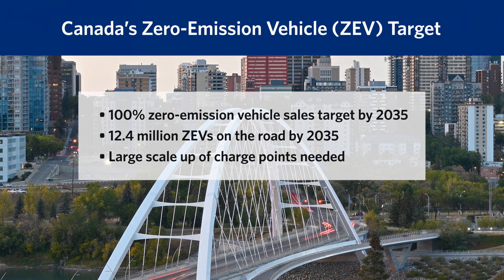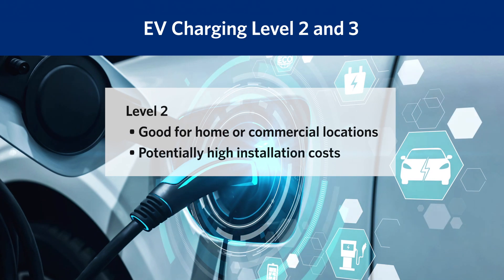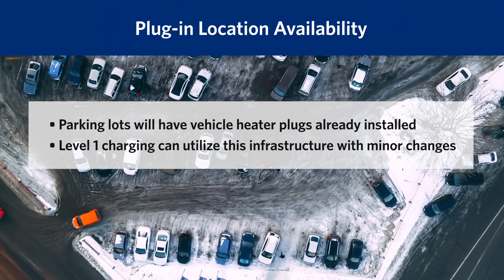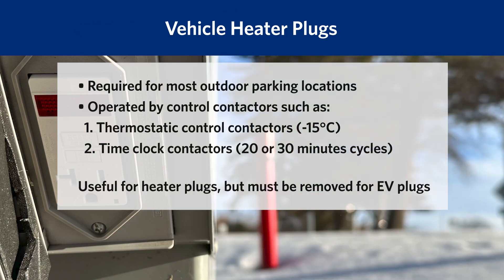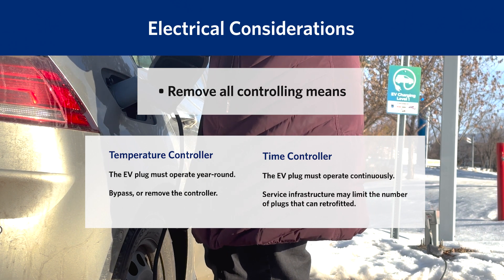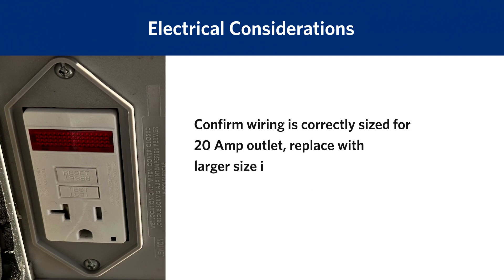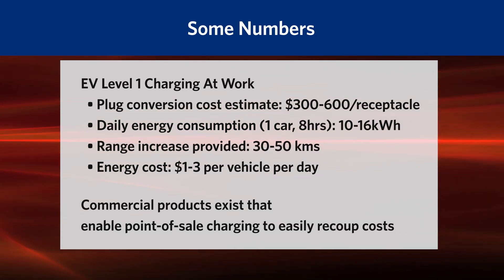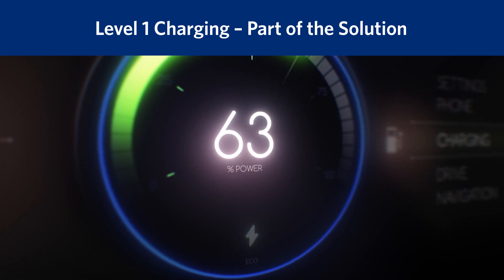NAIT Applied Research - Centre for Grid Innovation Low-cost EV charging - level 1 charging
This video summarizes what you need to know about electric vehicle (EV) charging and in particular, Level 1 charging – the low-cost charging option.

The ZEVAI Project
The impending transition to Electric Vehicles (EVs) raises important questions regarding the right amount of charging infrastructure required to support this. In a future where 60 to 80% of people drive EVs, how much charging infrastructure is required? What are the different options available for EV charging? And of these options, what should be the required mix?

The Zero Emission Vehicle Awareness Initiative (ZEVAI) is a collaborative project between NAIT, Sask Polytech and Red River College. These partner institutions are spread across the three prairie provinces and share similarities in climate and geography.

The three institutions investigated the requirements through conversion of block heater plugs (present in most existing parking facilities across the prairies) to outlets that enable Level 1 EV charging. It was found that this conversion presents a potential low-cost and effective opportunity for workplace and home charging.

NAIT’s Centre for Grid Innovation (CGI)
CGI supports Alberta’s energy transition to an electrified and renewable electricity grid of the future. The centre provides expertise in micro-grid developments, solar installations, and electric vehicle integration, as well as a microgrid testing and validation environment to facilitate new product development.

The centre microgrid is equipped with a variety of distributed energy resources (DERs) such as solar panels, battery storage devices, microgrid controllers, programable load banks and plug stations that allow for integration of user devices. The microgrid provides an isolated residential-scale electrical system with a unique plug-and-play interface that allows for the testing and validation of new technologies in a fully controllable electrical environment.

NAIT Applied Research
As a polytechnic, NAIT partners with industry to develop applied research solutions that solve industry challenges. Our applied research focuses on economic sectors that are anchored in Alberta’s and Canada’s rich natural resources. We partner with businesses and communities to innovate and develop solutions that support the environment and sustainable development. Through our team of industry-trained researchers, in-depth research support services and 8 dedicated research centres, we are ready to partner with you to solve your biggest challenges.